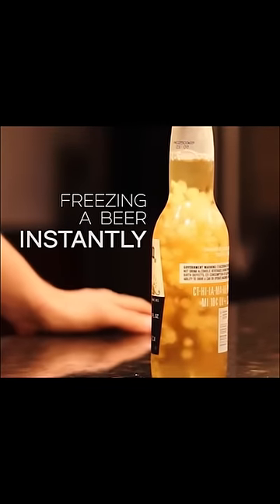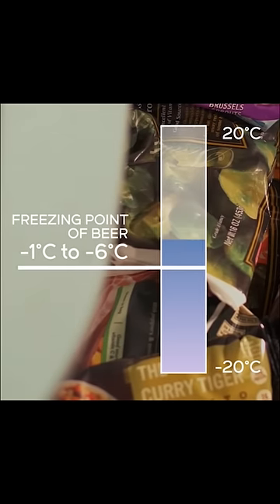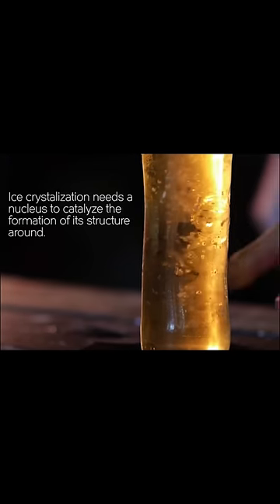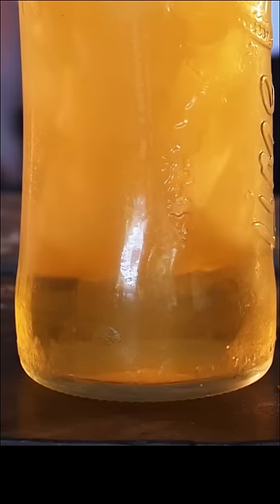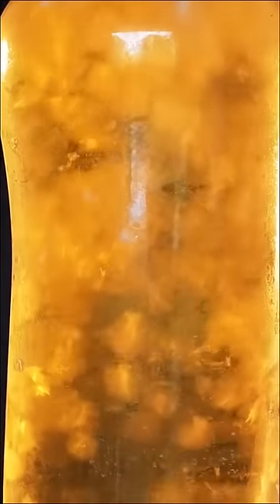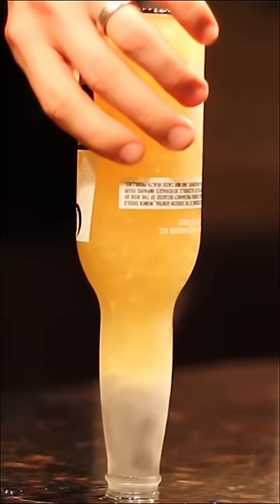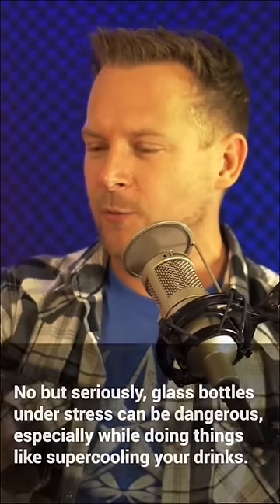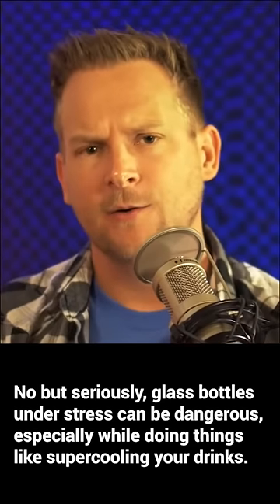You can freeze a beer instantly 🧊 ❄️